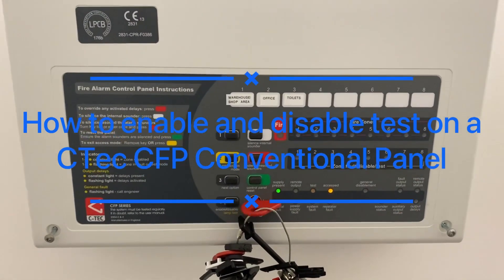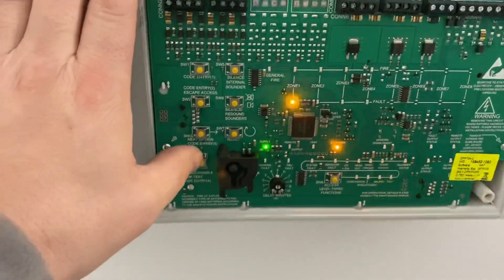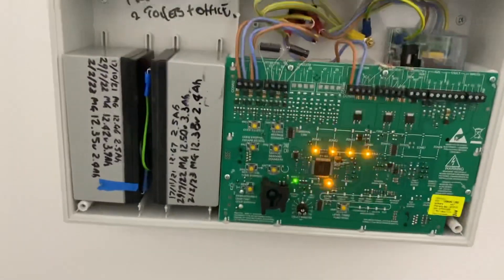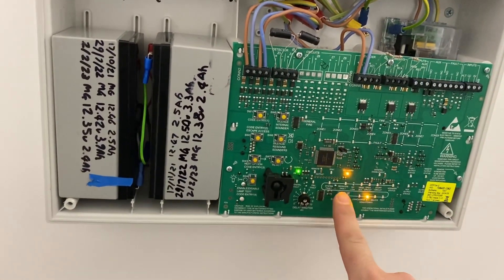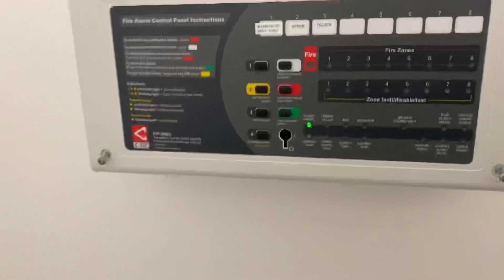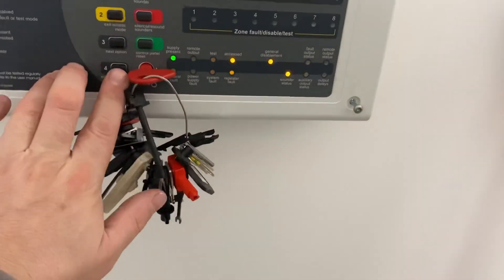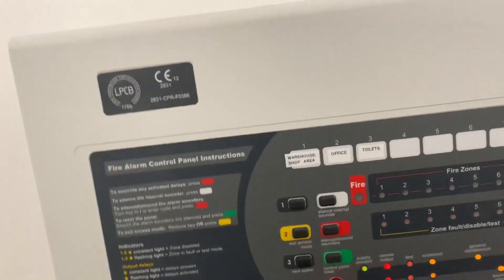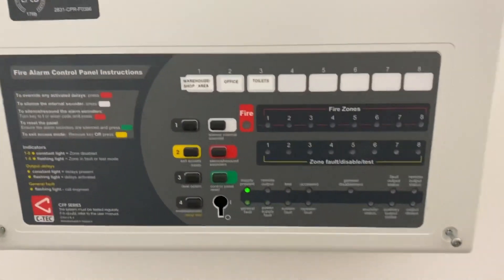How to Test a CTEC CFP Series Conveniental Fire Alarm Panel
How to enable and disable test on a CTec conventional panel  either with or without sounders.